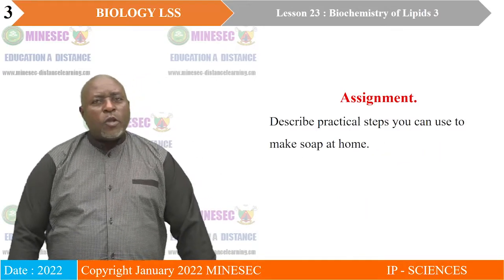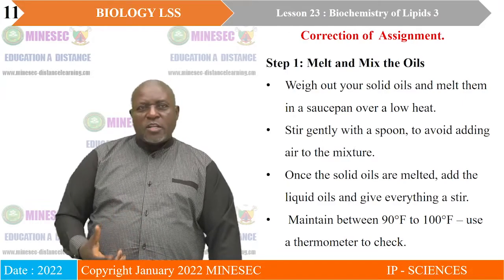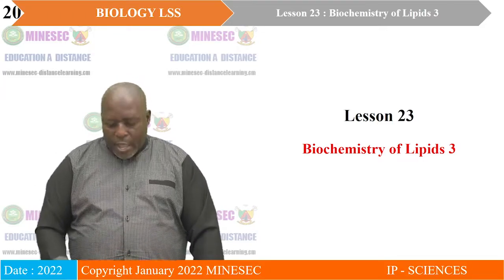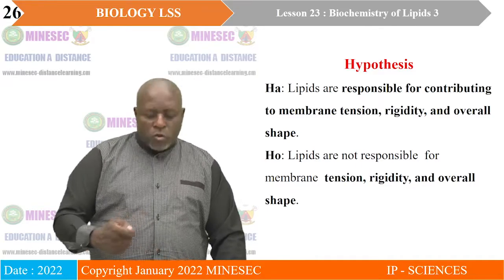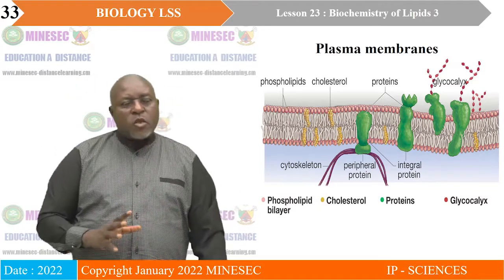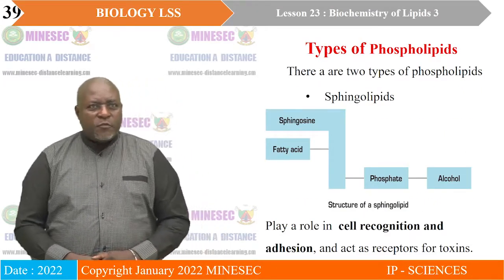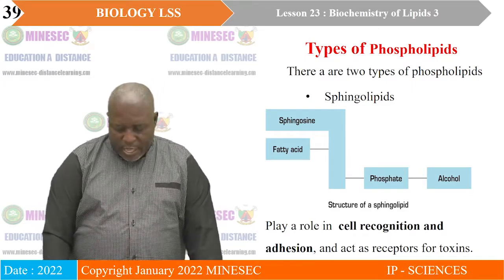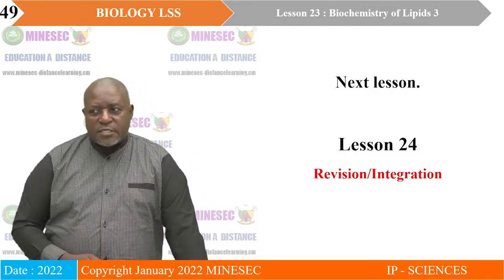IP-SC BIOLOGY LSS Lesson 23 Biochemistry of lipids 3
BIOLOGY LSS Lesson 23 Biochemistry of lipids 3